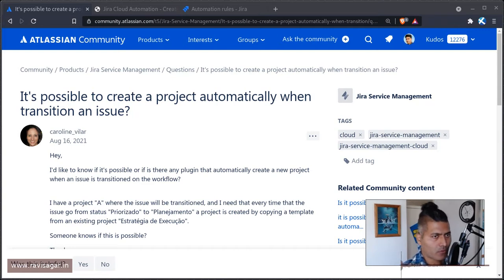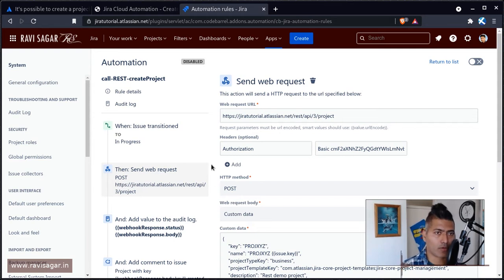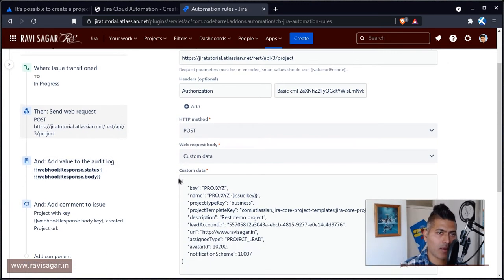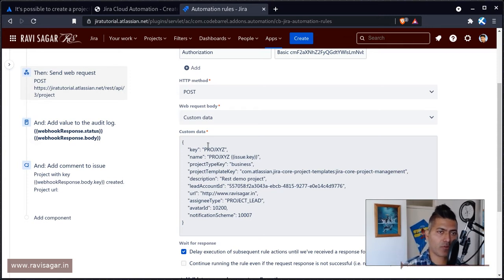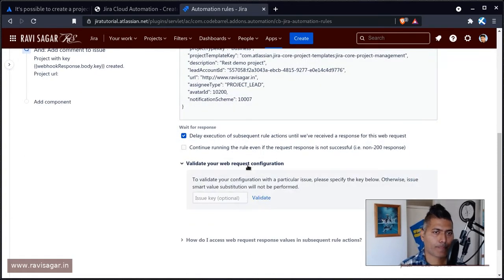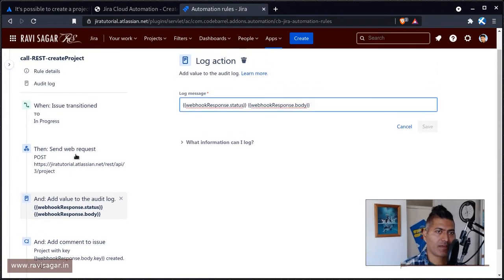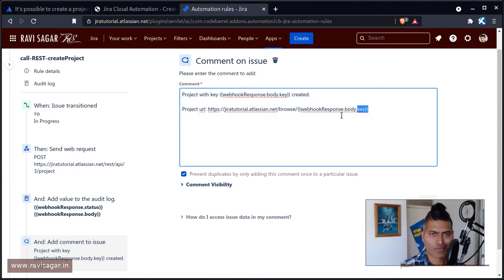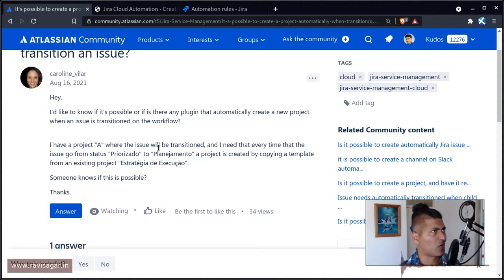Jira Cloud Automation - Create project on transition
Yes you can create a project using automation rules as well, you need to use Jira REST API for doing that and it works really well.

1. Jira Quick Start Guide (Book)
3. Jira 7 Guide for Administrators and Developers (Video course)
4. Jira 7 Essentials (Video course)

5. Google Apps Script tutorials

Social